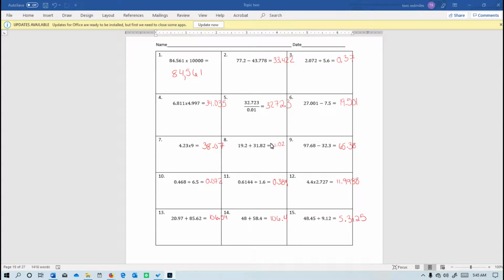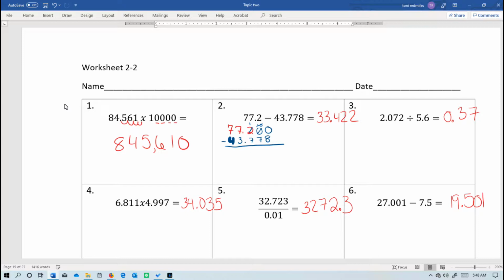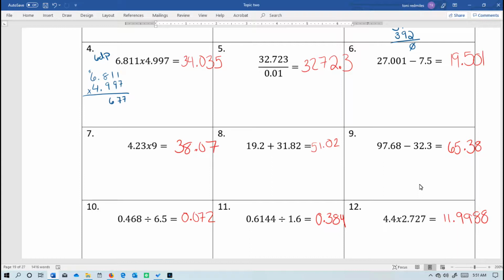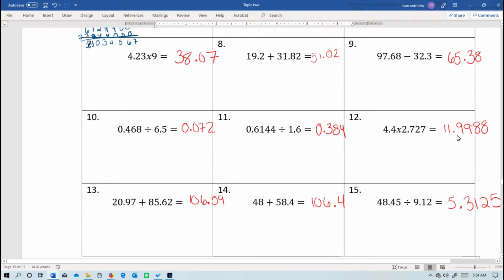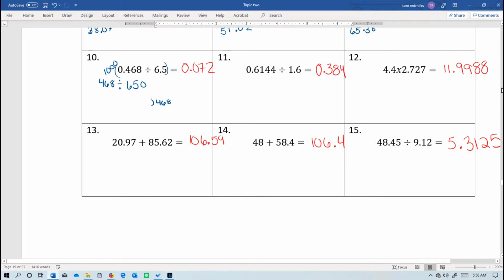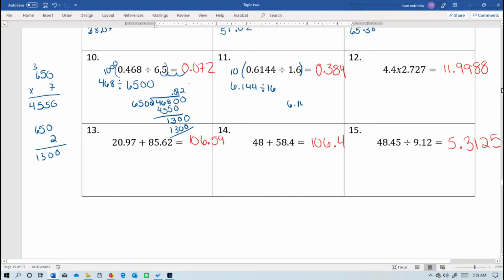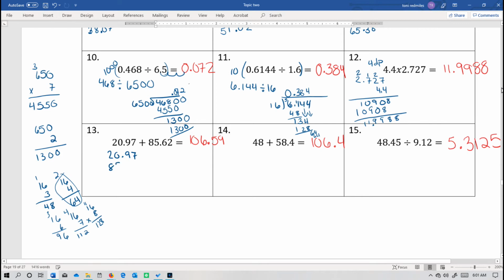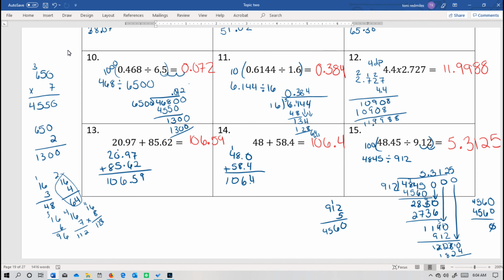Discovering Pre Algebra Worksheet 2-2